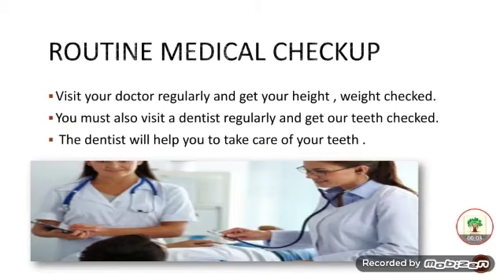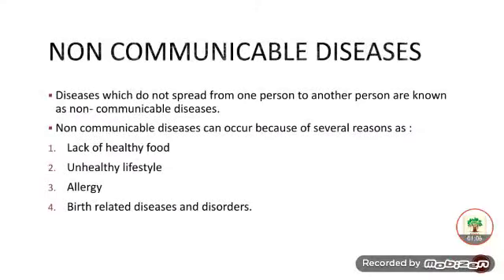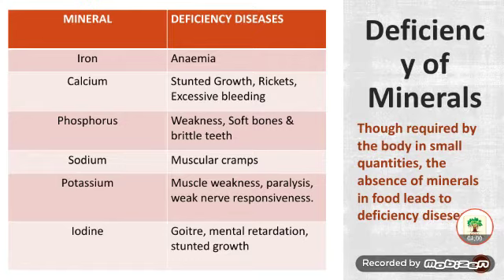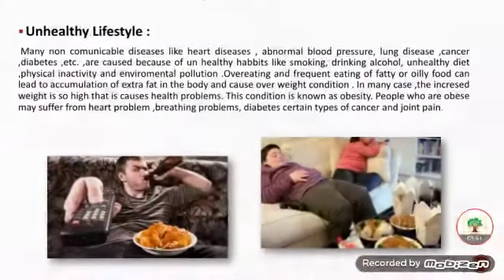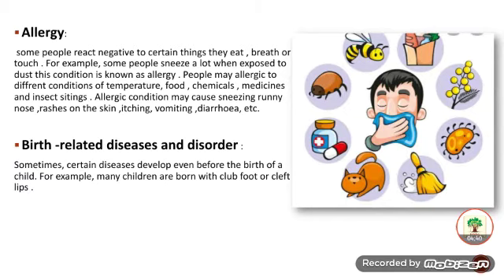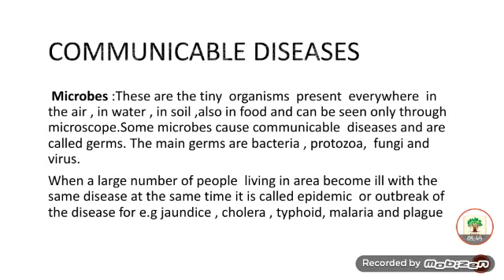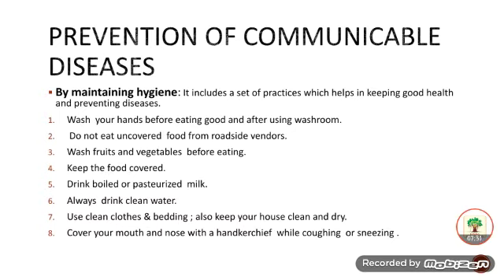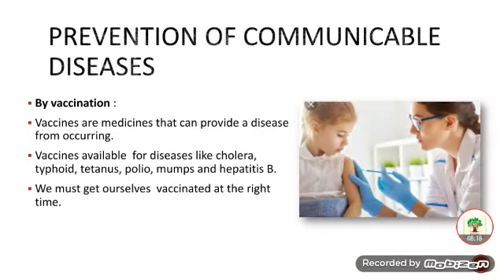Sci Std V chp: Health and Hygiene ( PART 2) cbse pratibha international school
CBSE - PRATIBHA INTERNATIONAL SCHOOL

BY SOFIYA SHAIKH